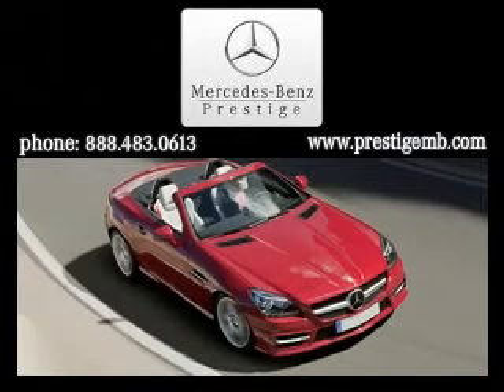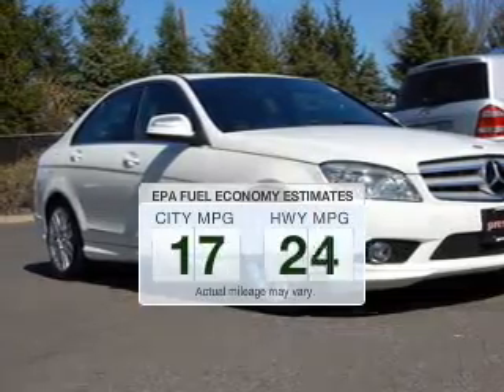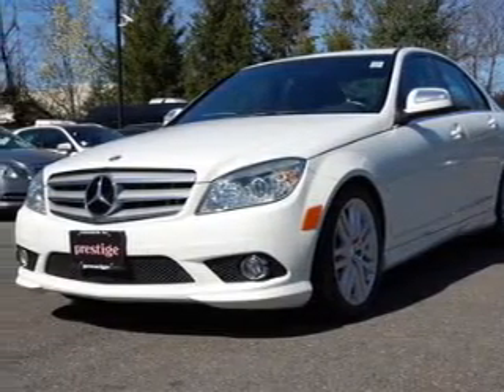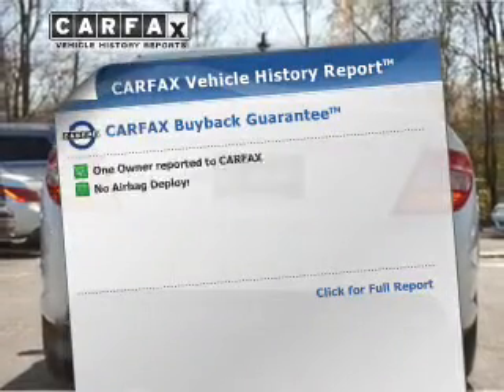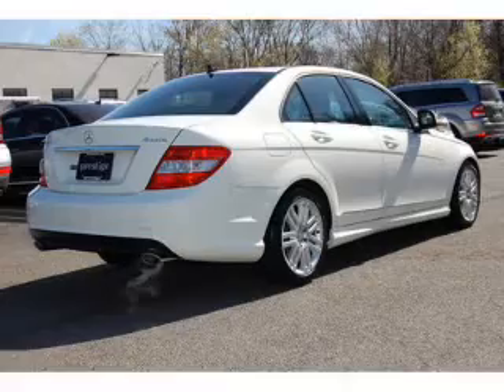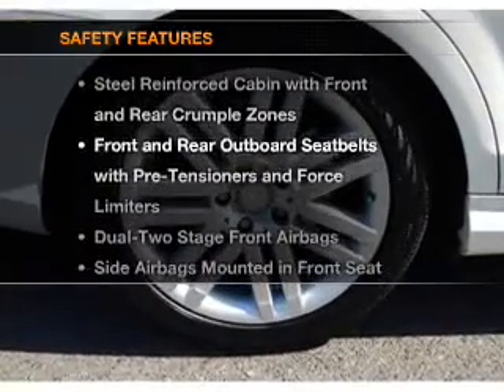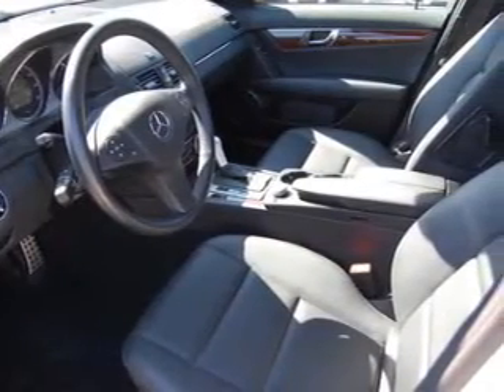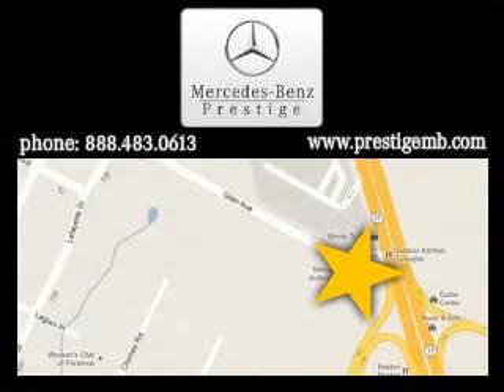2009 Mercedes-Benz C300 - Paramus NJ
Year: 2009
Make: Mercedes-Benz
Model: C300
Trim: C-Class
Engine: Dual Fuel
Transmission: Automatic
Color: Arctic White
Mileage: 23057
Address:
755 Route 17